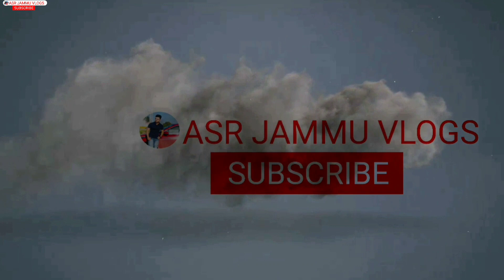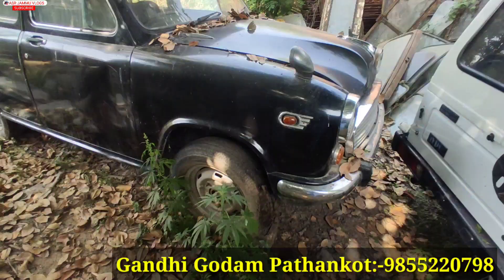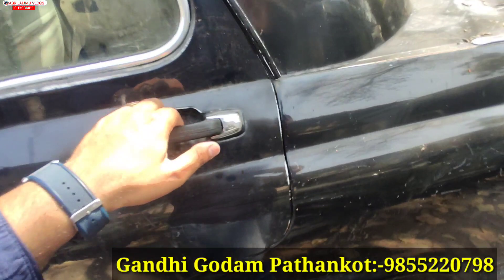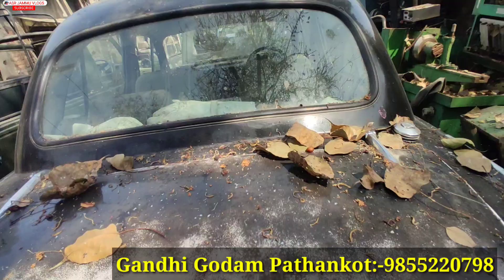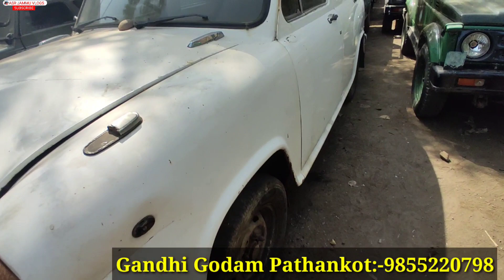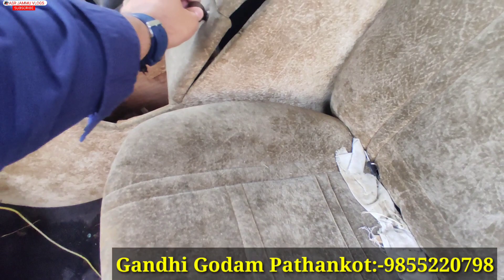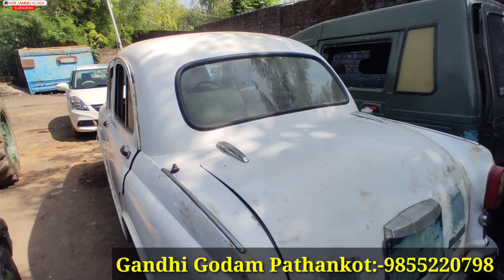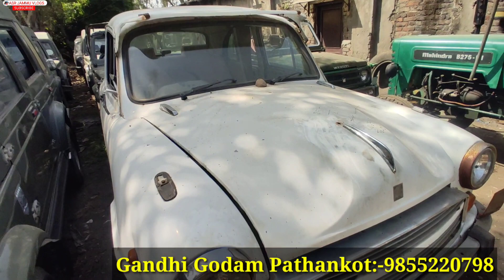Army auction Ambassadors for sale in Pathankot Punjab//Gandhi Godam Pathankot//asr jammu vlogs